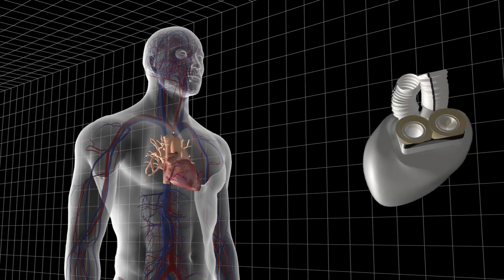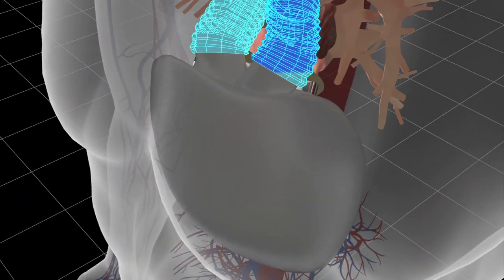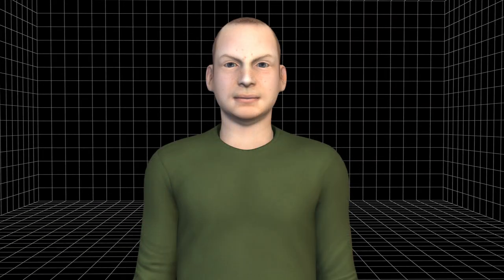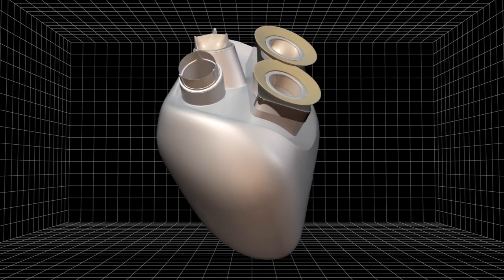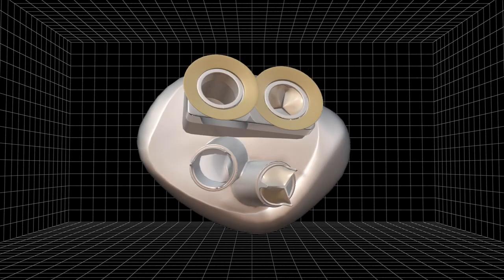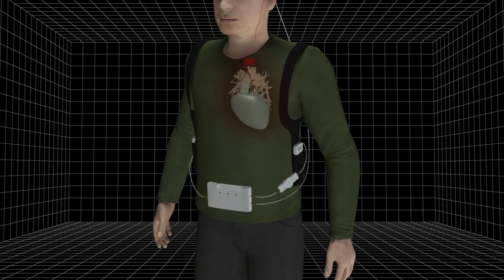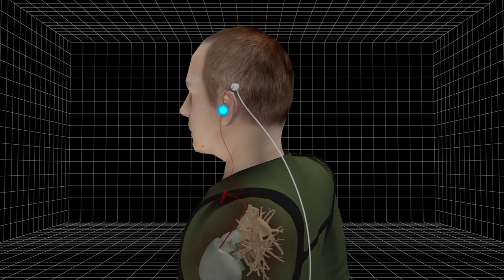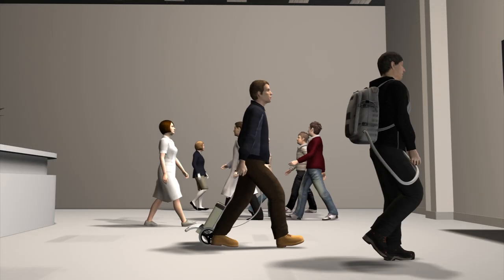First artificial heart implant offers new hope to patients with heart diseases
An artificial heart created by French biomedical firm Carmat that is designed last to up to five years was implanted for the first time on December 18 in a 75-year-old patient who, according to doctors, is progressing well.

Until now, the longest a patient has lived with an artificial heart is just under four years. The new heart developed by Carmat is designed to replace a patient's real heart, or at least provide a longer bridge of time while the patient waits for a heart transplant.

The Carmat artificial heart's shape and size are similar to those of a natural heart. It has two ventricles and four valves that can reproduce the pulsatile flow of blood circulation and accelerate and reduce cardiac rhythm in according to the level of effort being exerted by the patient.

It is made from chemically treated animal tissue to lessen the risk of blood clots and rejection by the immune system.

To power the heart Carmat uses two external lithium-ion batteries connected to electric wires behind the left ear and linked to the heart through under-the-skin wires.

The system is portable, allowing the patient to return home by carrying it on a trolley or on his shoulders.

Nearly 100,000 people in Europe and the U.S. are in need of a heart transplant, according to Carmat.

Men are more likely to be implanted with Carmat's artificial heart,  as heart failure affects more men than women, and the device is sized such that it can fit in 86 percent of men but only roughly 20 percent of women, according to a Reuters report.

A U.S. rival to Carmat, an artificial heart called AbioCor, is authorised in the U.S. for patients with end-stage heart failure or who have a life expectancy of less than 30 days, are not eligible for a natural heart plant and have no other viable treatment options.